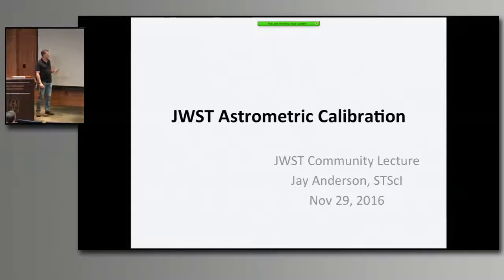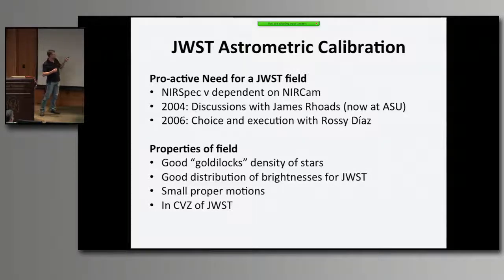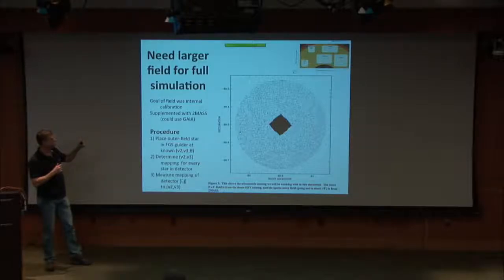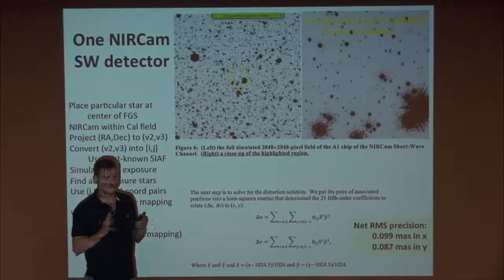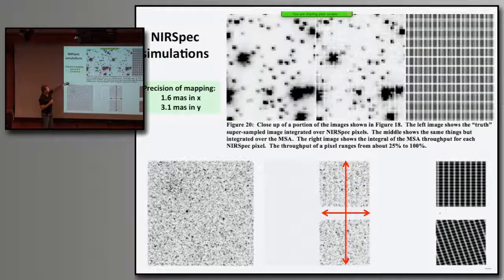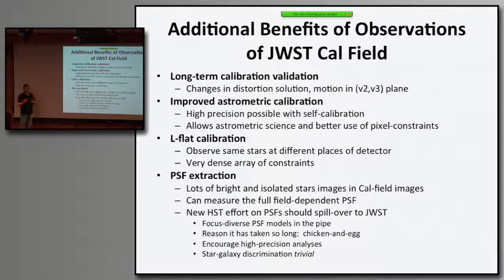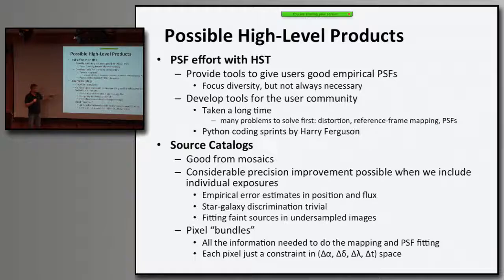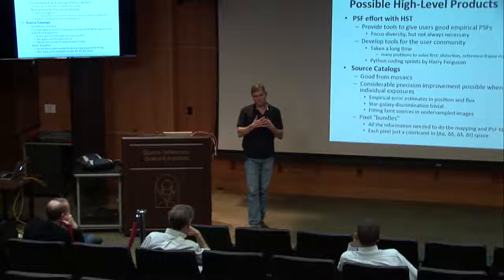JWST Astrometric Calibration (11/29/16)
JWST Community Lecture on the "JWST Astrometric Calibration" by Jay Anderson. Presented on November 29, 2016 at Space Telescope Science Institute (STScI).